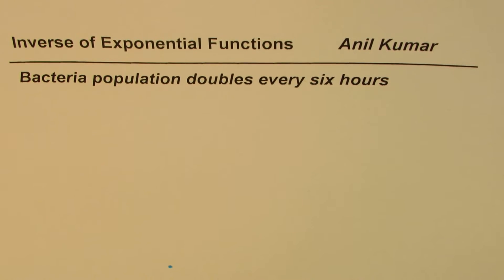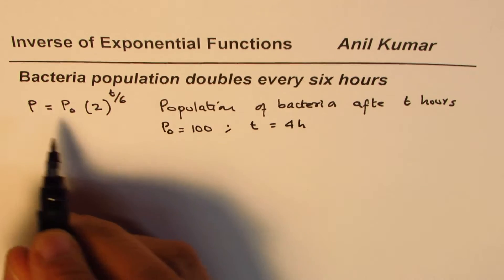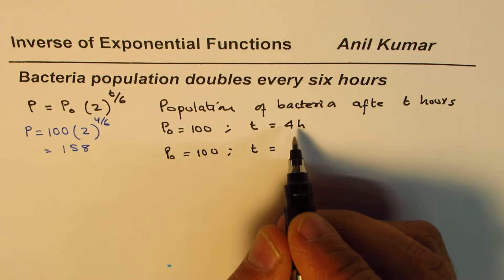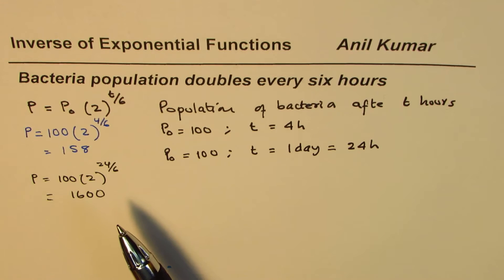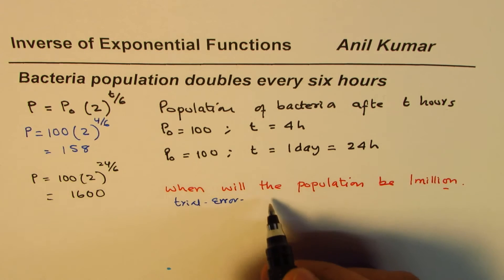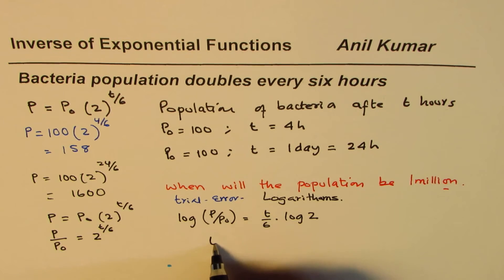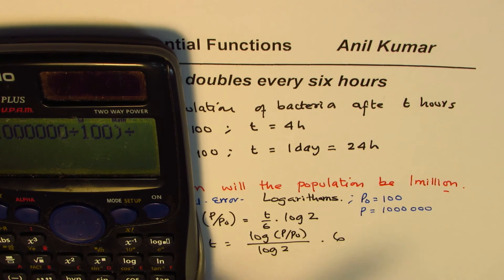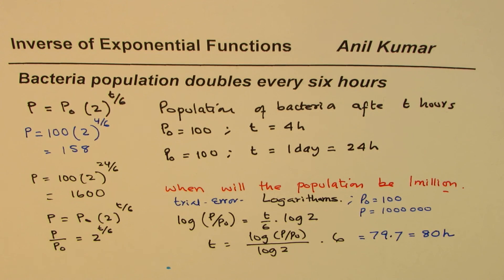When will bacteria population reach million inverse exponential ln function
Evaluate exponential expressions and solve exponential equation.